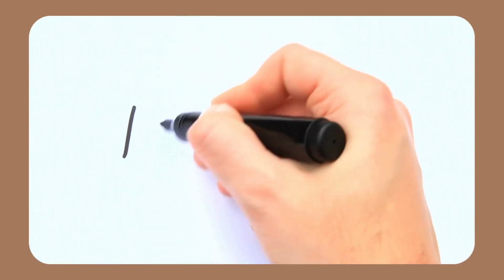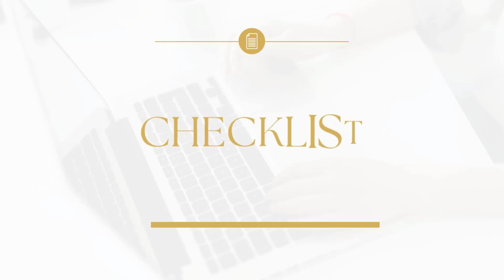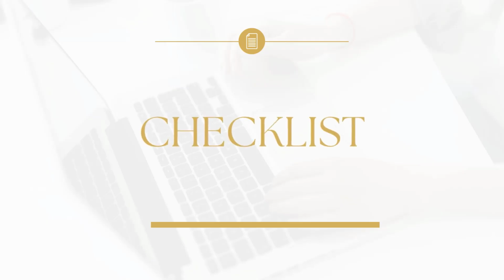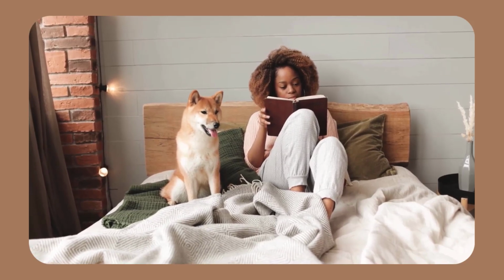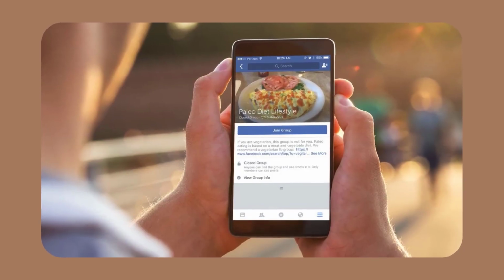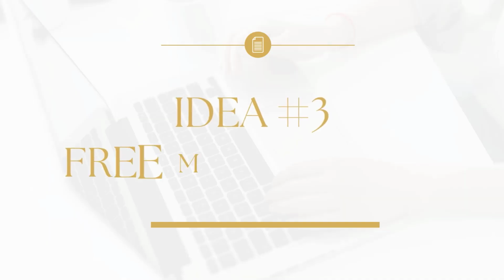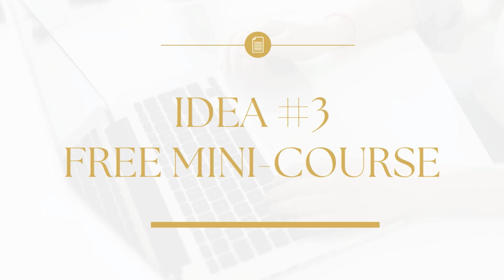How to set up Lead Magnets to grow your list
A lead magnet is the fastest way to rapidly grow your email list. If you want to grow an email list and make more sales of your products, services and courses, you're gonna need a lead magnet.

A lead magnet is something you give away for free in return for people's email addresses. This way, you can make more sales and build a bigger relationship with your people.

But how do you create a lead magnet in the first place?

In this video we provide you a step-by-step guide on how to set up lead magnets to grow your email list, detailing the necessary tools, strategies, and tips for effective implementation.

🔥 CloudFunnels
Create your business websites and landing pages